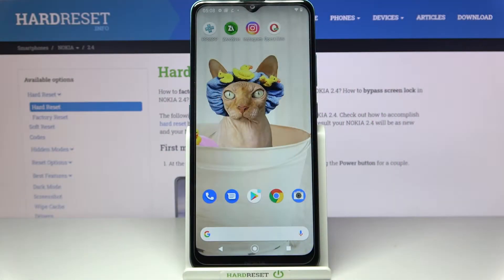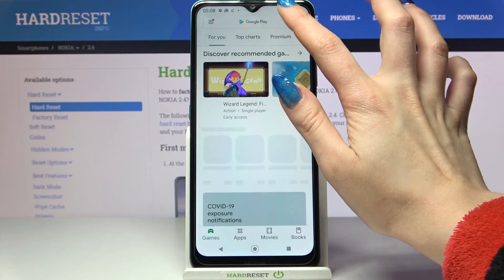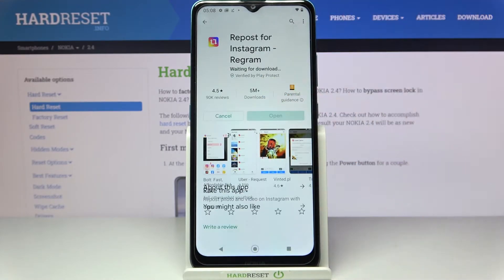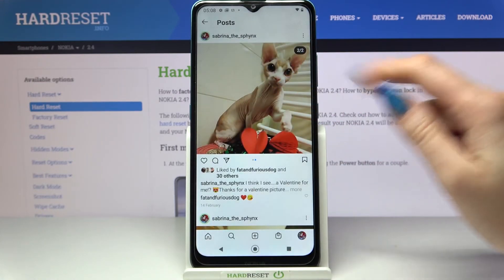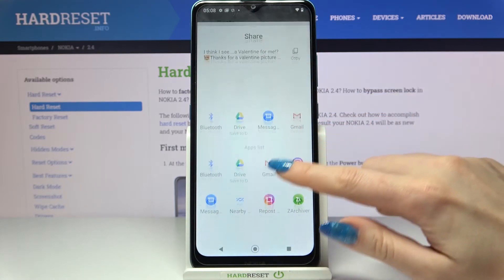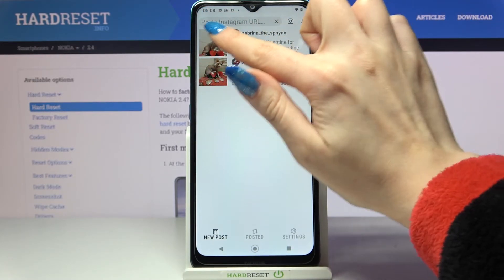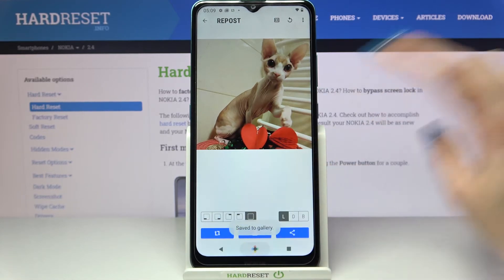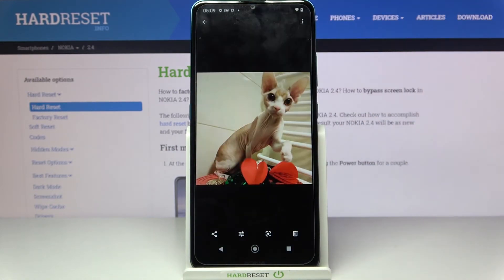Instagram App on NOKIA 2.4 - How to Download Picture from Instagram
If you're the type of person who enjoys photos on Instagram - then our video is especially for you! Here we'll teach you how to safely download any photo you like from this application in the easiest way. You will get the hang of this by watching our guide above to the very end. We really are sure that you'll take advantage of this function because this will allow you to take advantage of the photos you need.

How to Install Picture from Instagram in NOKIA 2.4? How to Get Image from Instagram in NOKIA 2.4? How to Download Instagram Photos on NOKIA 2.4? How to Save Instagram image in NOKIA 2.4? How to Move Instagram Image to the Gallery in NOKIA 2.4?